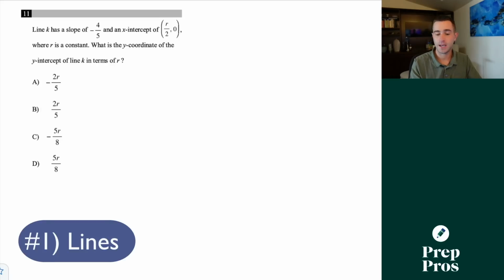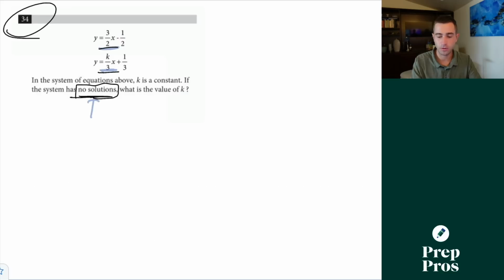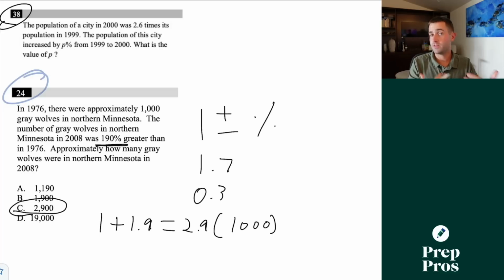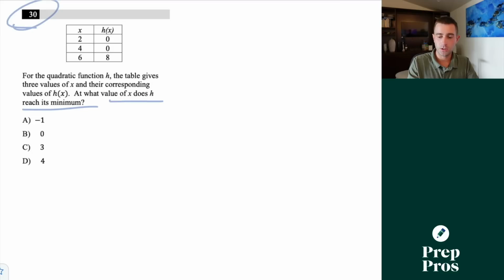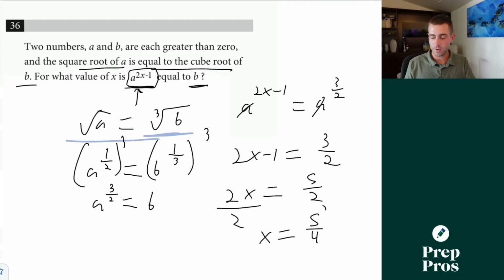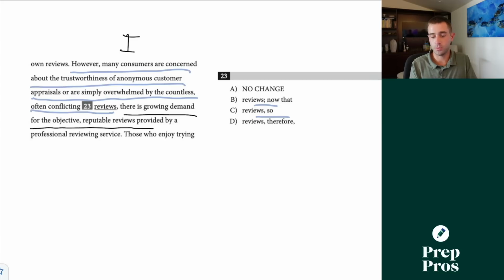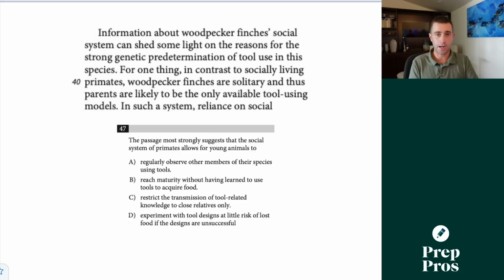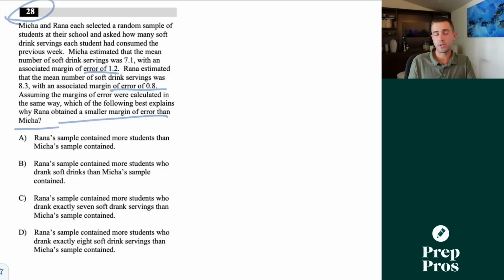August 2023 SAT Prediction: You Will See This On Your Test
Do you want to know what will be on the August 2023 SAT?  Since I have tracked exactly what shows up on over 50+ SATS, I know what you will see on test day. I will break down 10 questions you need to be prepared for and how to make sure you get them right on test day.  These tips, tricks, strategies, and rules can help you score perfect or close to perfect on the August SAT.  By the end of the video, you will have learned how to solve 6 math questions, 3 types of Writing & Language questions, and 1 Reading Question.  By learning these, you can easily increase your SAT score 50 points in only 13 minutes.

You can pick up a copy of my new Digital SAT Math book